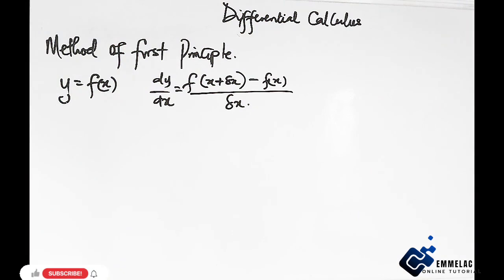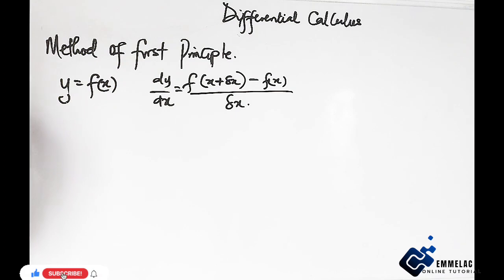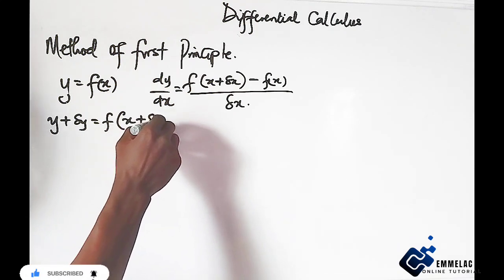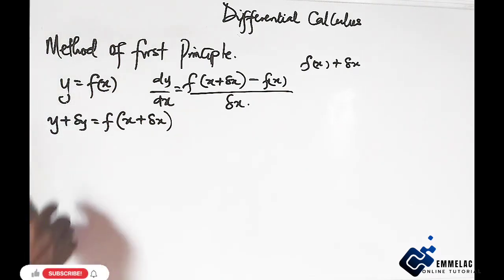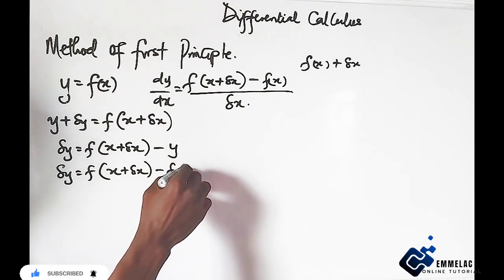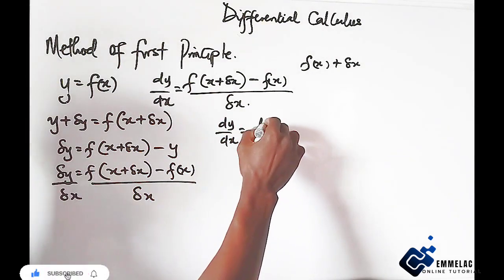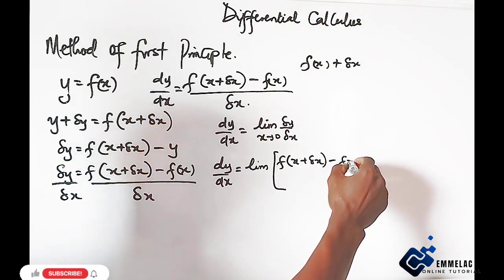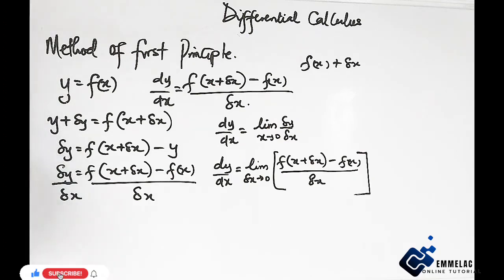How First Principle Works | Differential Calculus